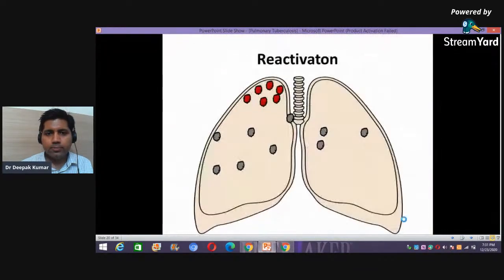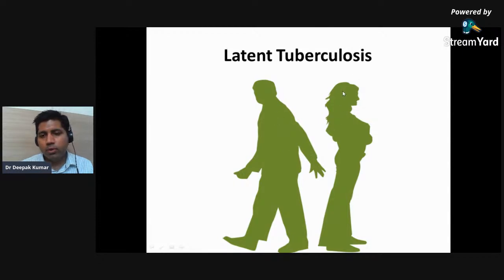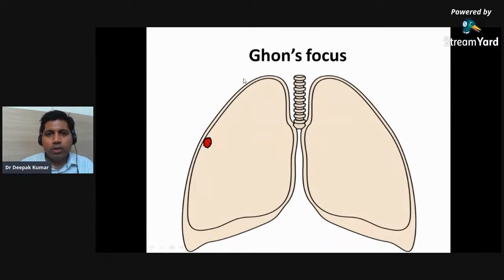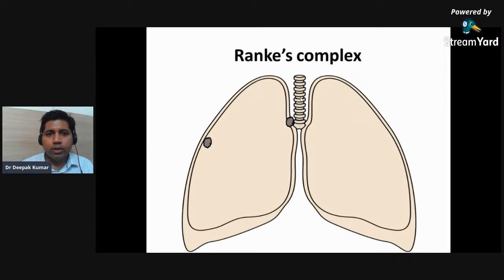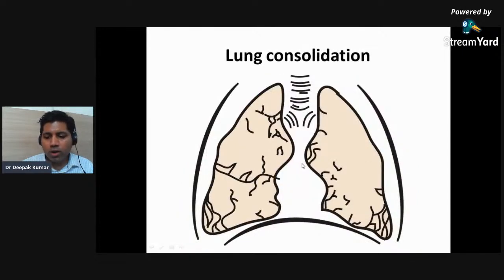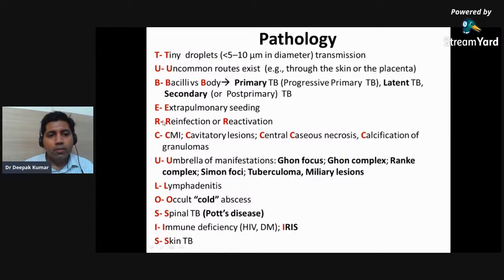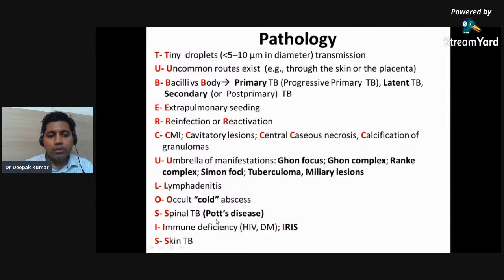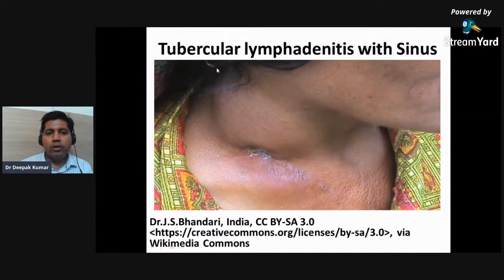Tuberculosis (Part 1)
Pathology of Tuberculosis

Visit the link below to order the book "Doctor's Assistant: Your Partner in Clinical Practice" and also find all my videos in one place!!